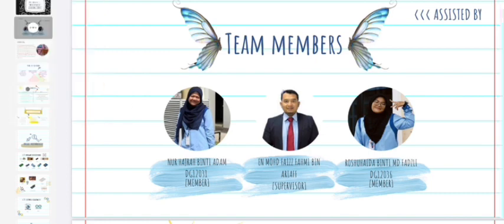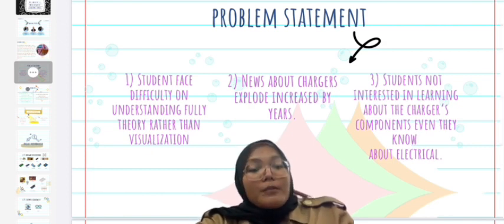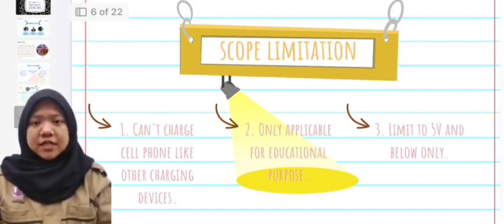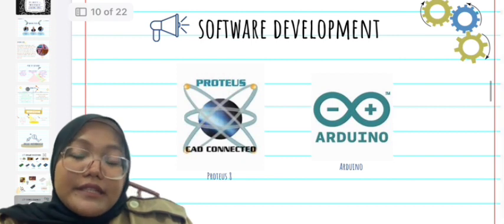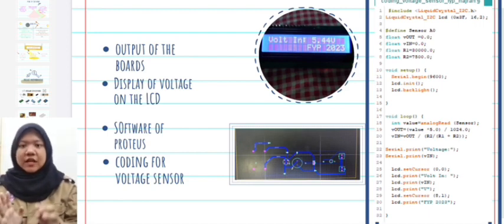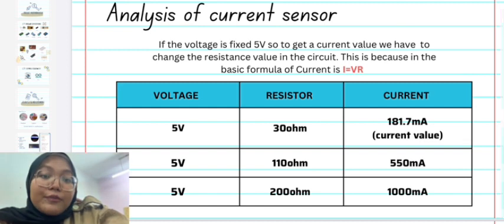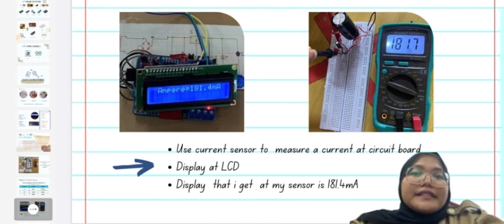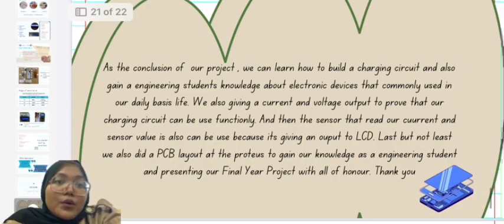FINAL YEAR PROJECT ( ROSHUHAIDA AND NUR HAJRAH ) FROM KKTM LEDANG